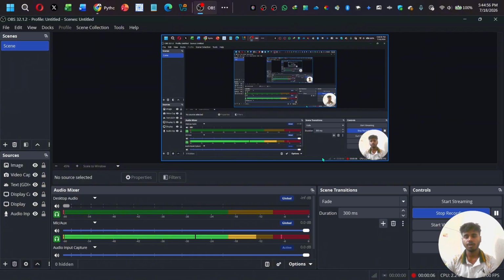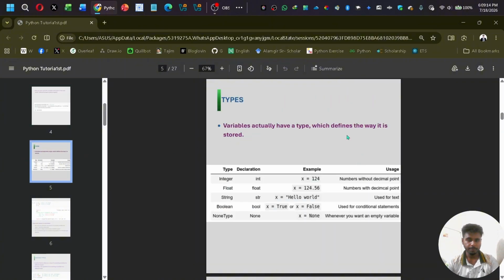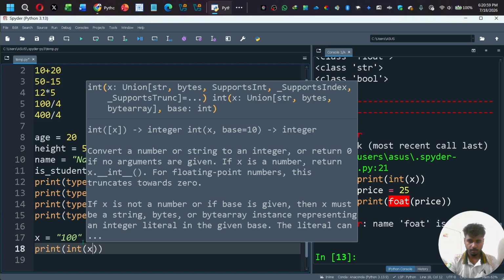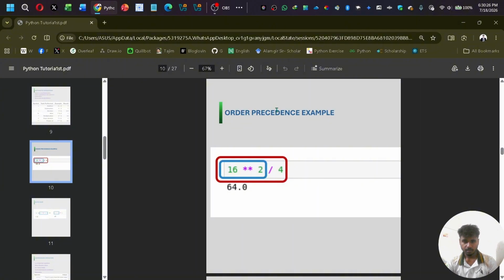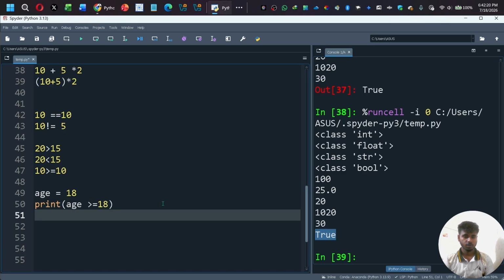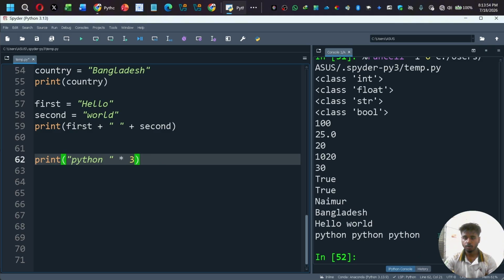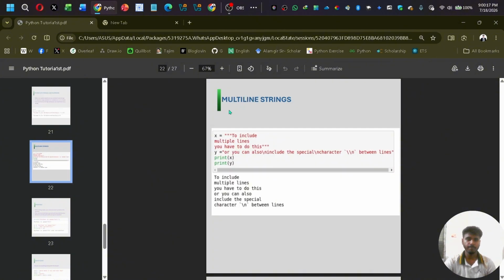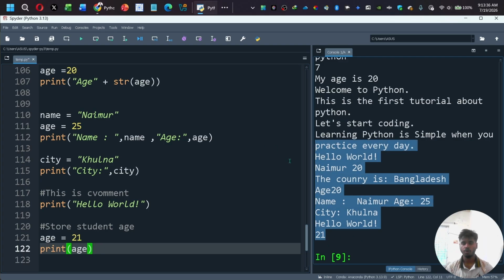Python Crash Course in 35 Minutes | Complete Beginner's Guide (2026) | Python playlist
# 🚀 Learn Python in Just 35 Minutes | Complete Beginner's Guide

Want to start learning Python but don't know where to begin? This video is designed for complete beginners who want to learn the fundamentals of Python programming in a simple, fast, and practical way.

In just **35 minutes**, you'll understand the core concepts of Python with clear explanations and real coding examples.

✅ Input & Output
✅ Operators
✅ Functions
✅ Lists, Tuples & Dictionaries
✅ Basic Problem Solving

Whether you're a student, beginner programmer, or preparing for coding interviews, this crash course is the perfect place to start.

## ⏱️ Timestamps

00:00 – Introduction
00:45 – Installing Python
03:10 – Variables & Data Types
07:20 – Input & Output
10:15 – Operators
13:40 – Conditional Statements
17:50 – Loops
23:30 – Functions
28:10 – Lists & Dictionaries
32:20 – Practice Example
35:00 – What's Next?

## 💻 Requirements

• Python installed (or use an online compiler)